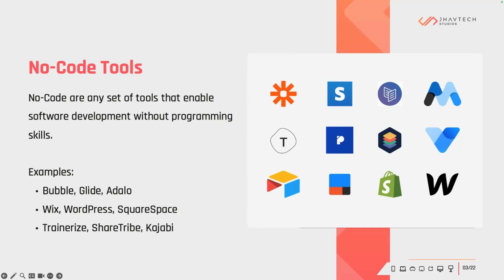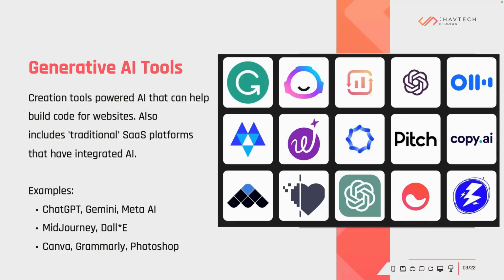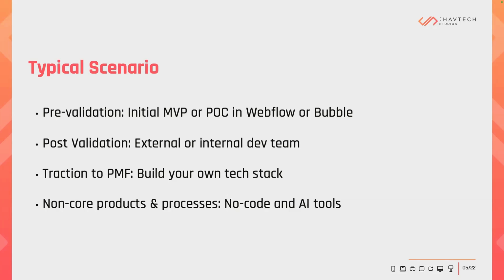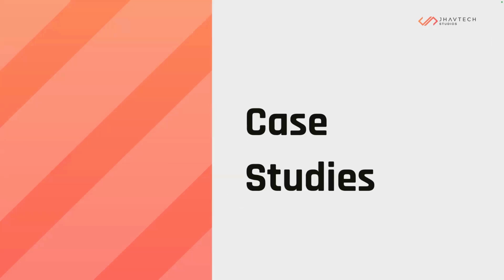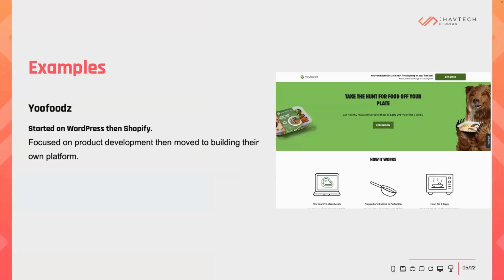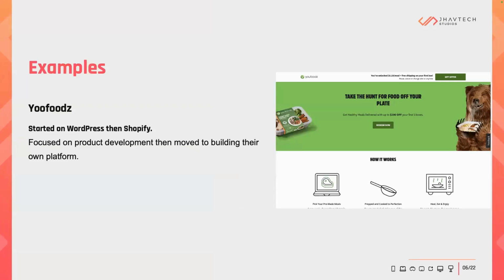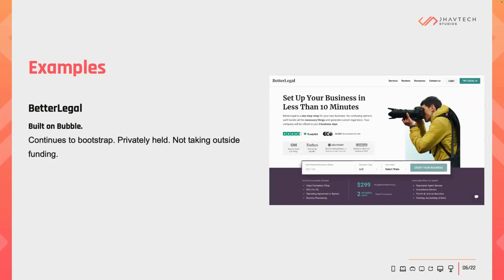AI vs No Code: What should you use for your MVP?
The Startup Network invites you to hear a discussion on what is the best tool to use for creating your startup. Facilitated by our friends at Jhavtech, and moderated by The Startup Network Head of Community, Ryan Burns.